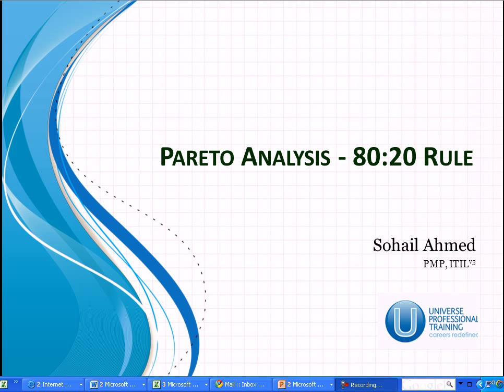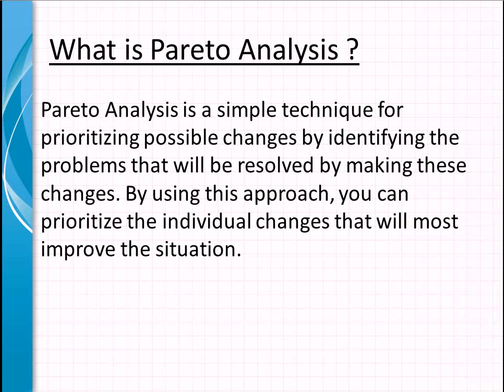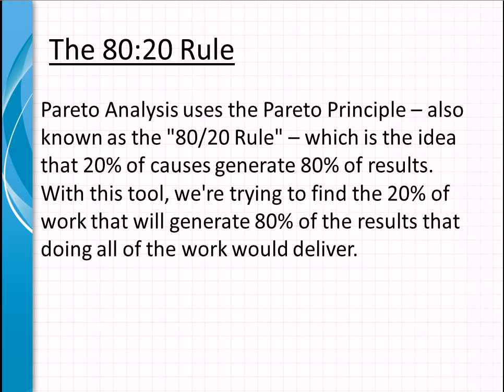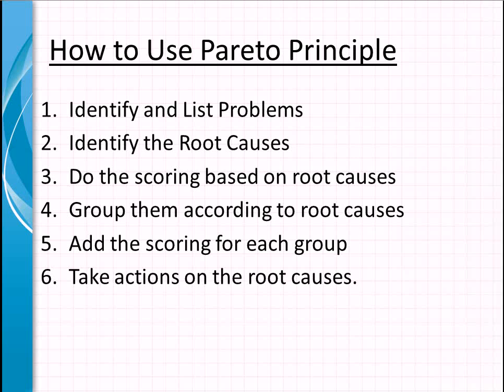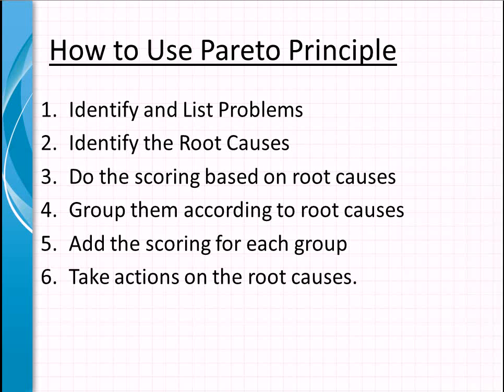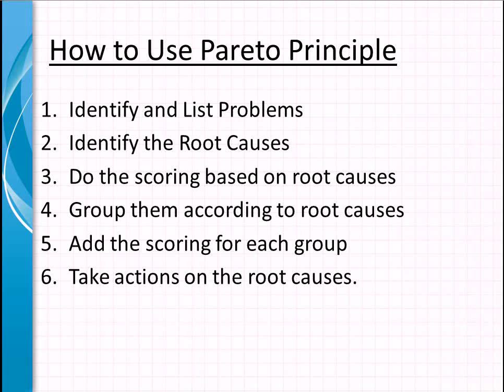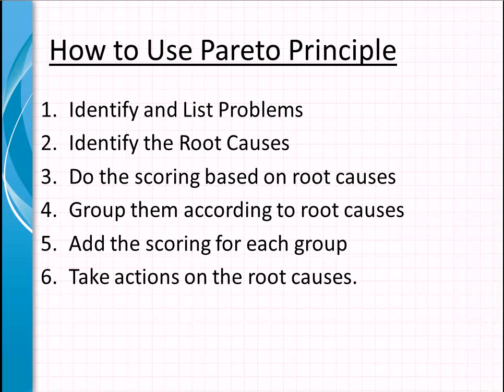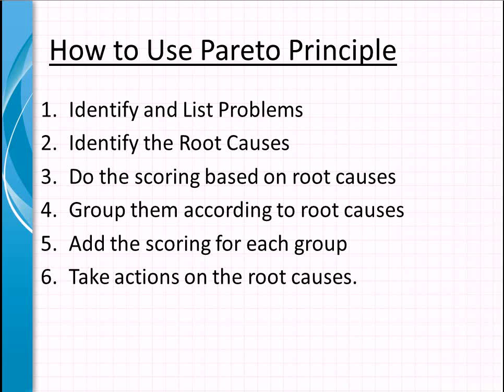PMP training - Pareto Analysis.mp4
Beginner's tutorial on Pareto Analysis. This is part of PMP training series of tutorials